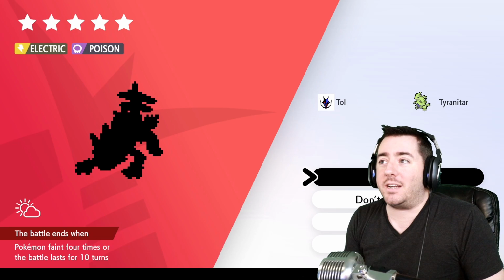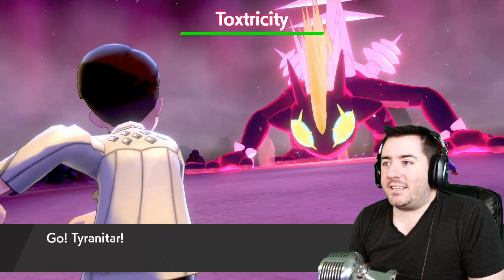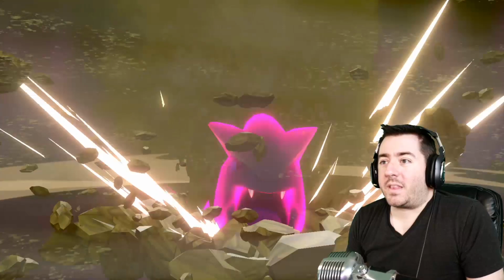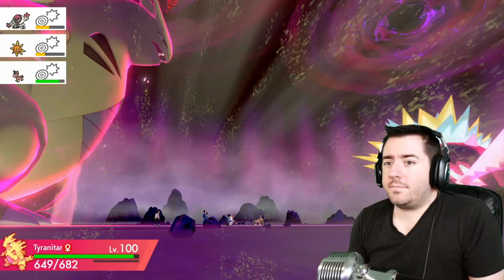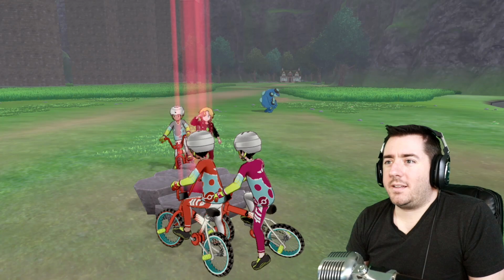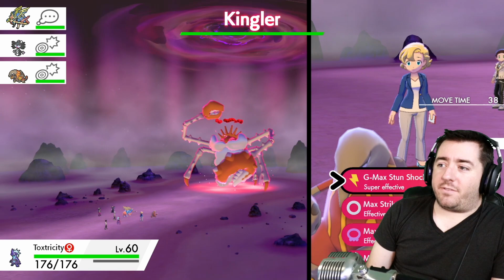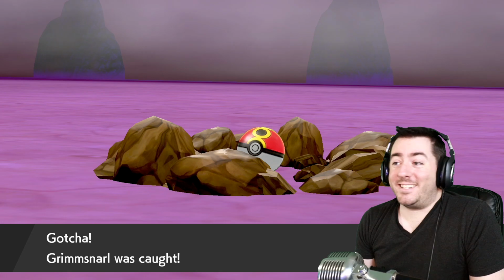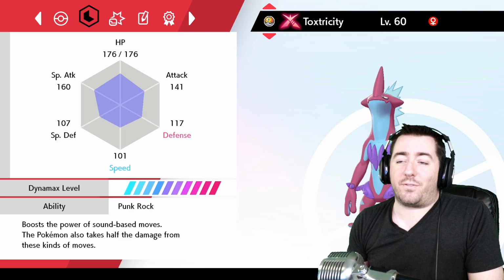Gigantamax Toxtricity: Let's Play Pokemon Sword & Shield Raids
Gigantamax Toxtricity has come to Dynamax Raids in Pokemon Sword & Shield on the Nintendo Switch with a special Gigantamax Form.  If you're lucky you'll find one with the Punk Rock Hidden Ability that boosts and defends against Sound Based moves like Overdrive and Boomburst.  Don't forget to use the PUNKR0CK Mystery Gift Code for TR94 High Horsepower so you aren't using a massive Earthquake on all your friends.

📆Streaming:  8PM EST Monday, Wednesday & Friday

Trainer Tol's Webcam is a Canon EOS Rebel SL2
📸Canon SL2 Camera Body
🎙Shure 55SH Series II Microphone
🗜GorillaPod 5K by Joby
📹Elgato Capture Card
🎞10-18mm Lens
💡LED Lighting